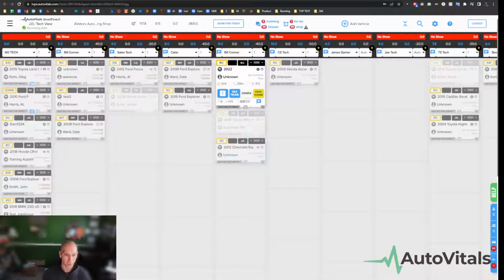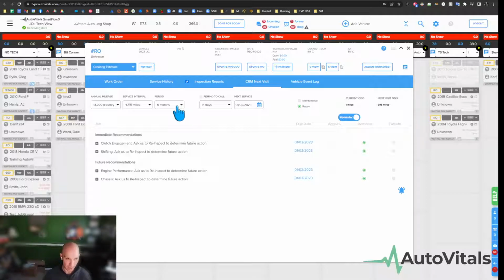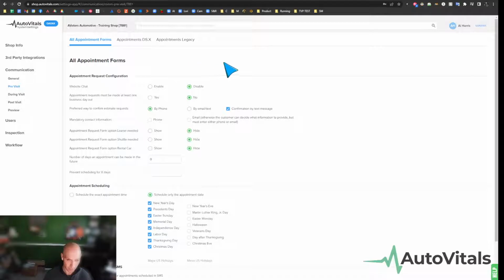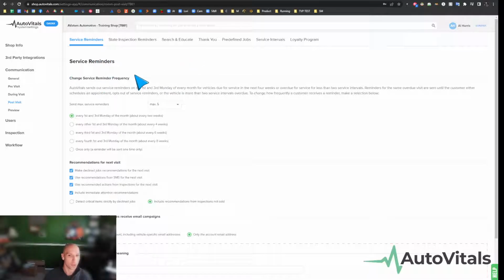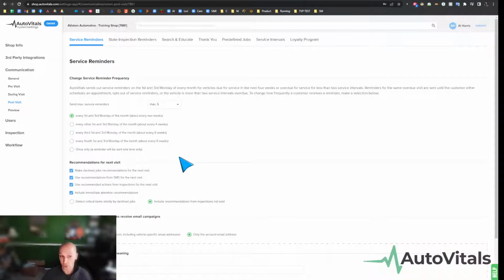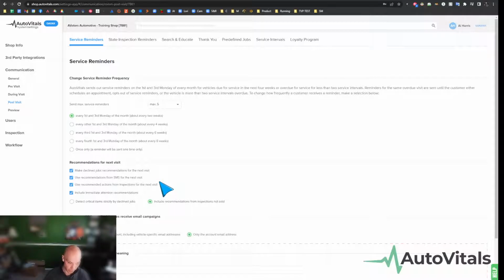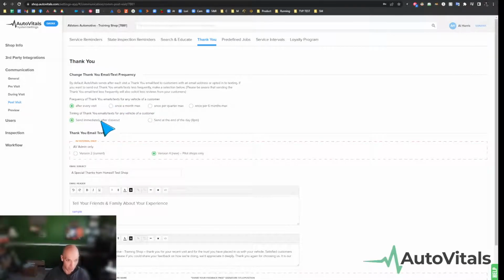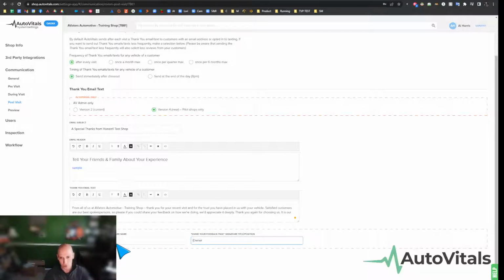Al's Tips 12-5-22 :::CRM settings overview:::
Let's go through some common CRM configurations that can enhance how effective your CRM messaging is.